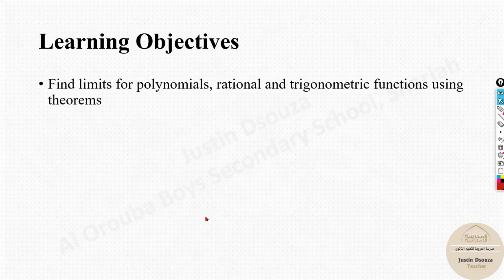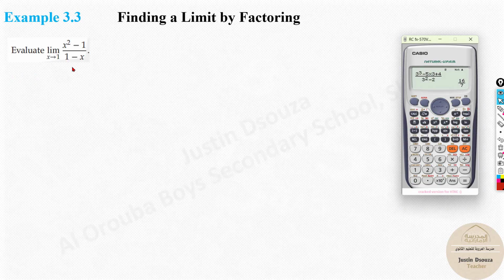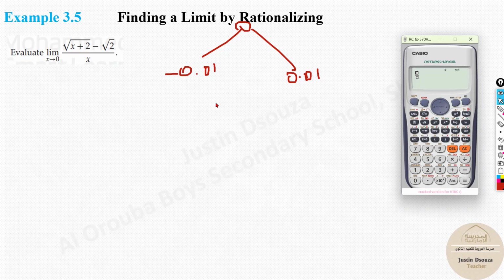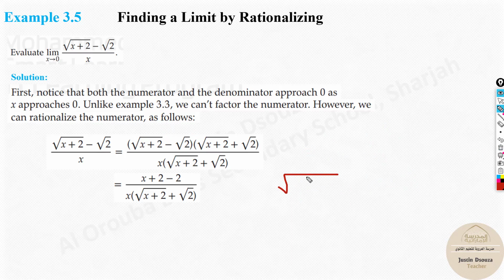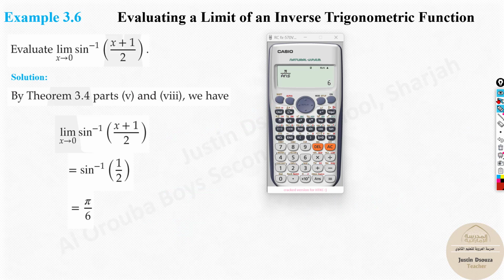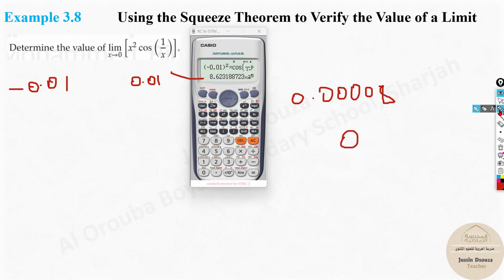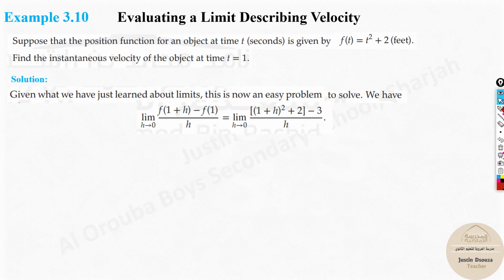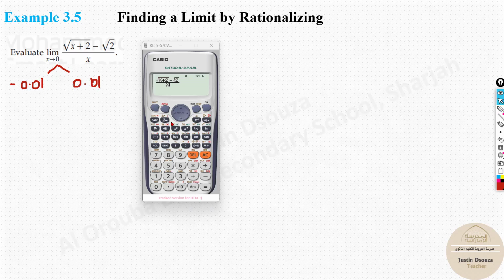Computation of Limits [Chapter 2 Lesson 3]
Lesson 3 Computation of Limits
Grade 12 Adv Chapter 2 Limits and Continuity